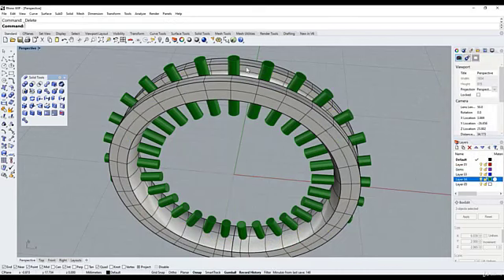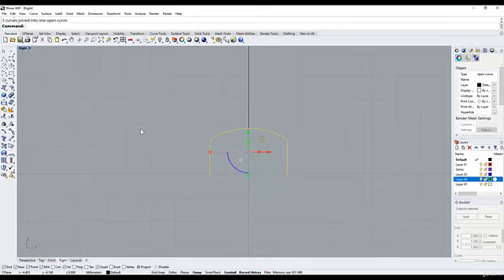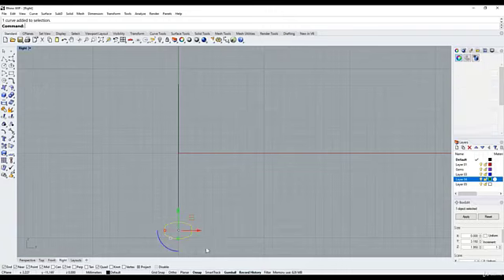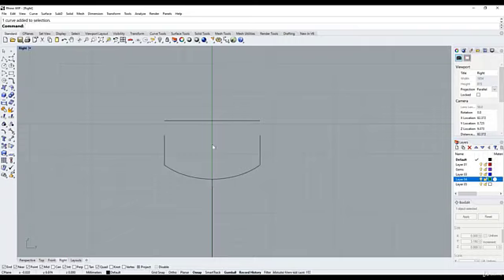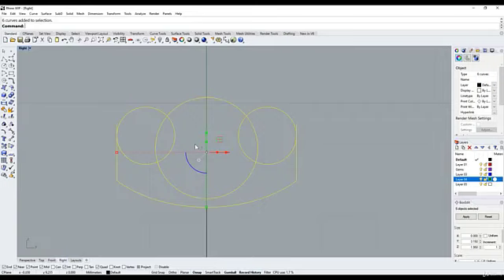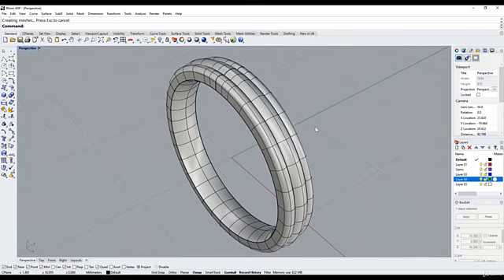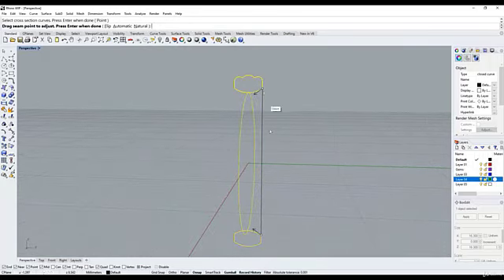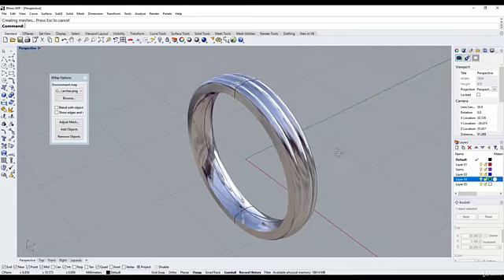2 - Jewellery CAD with Rhino 3D